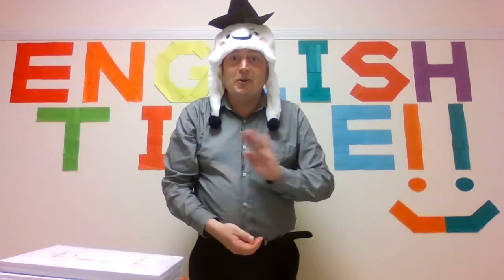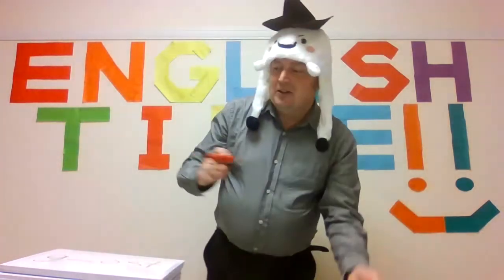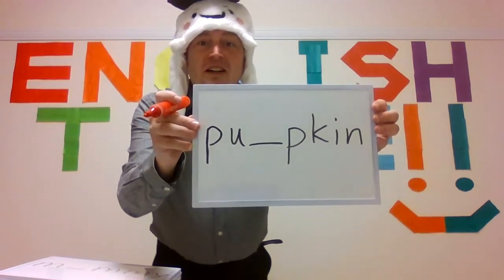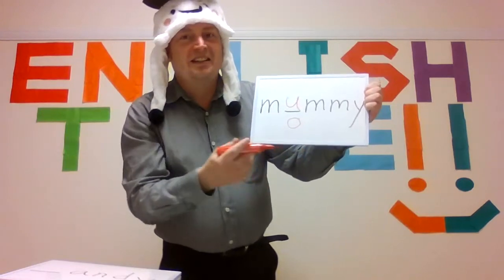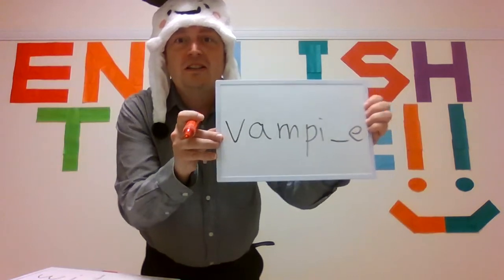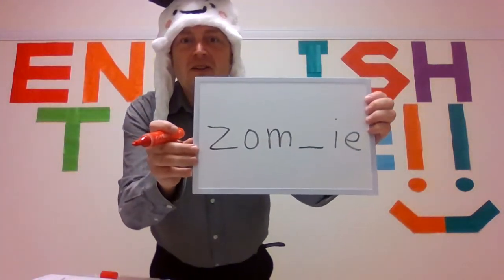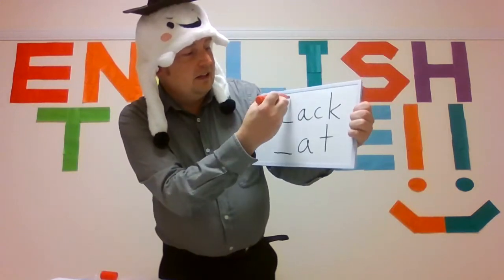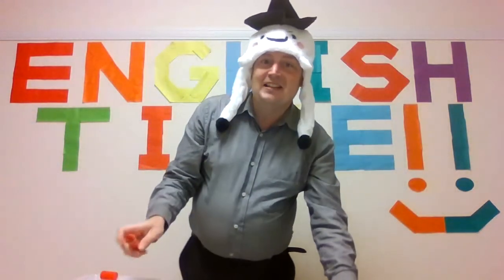どの文字が欠けていますか？ハロウィンの言葉を学ぼう！"What letter is missing?" game! Let's practice Halloween words!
What letter is missing? Halloween Version! :)